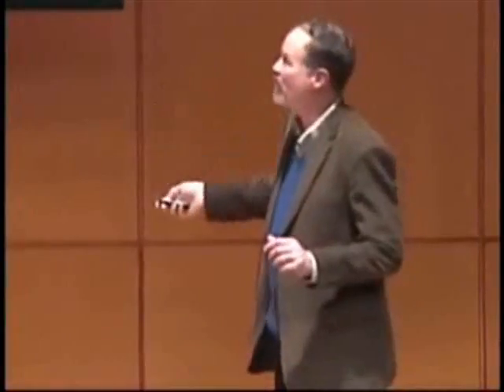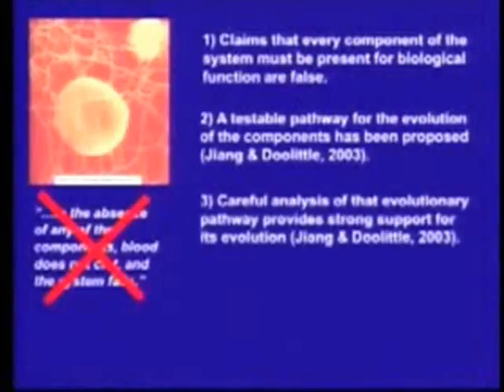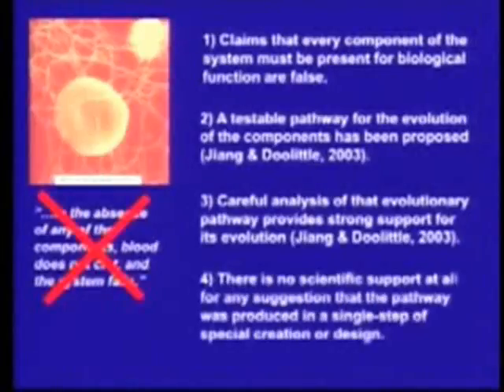Video 4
This is the forth video I used in a presentation on use of Intelligent Design in the classroom